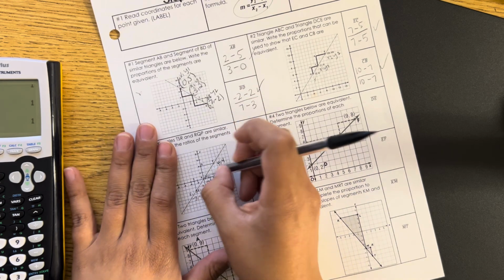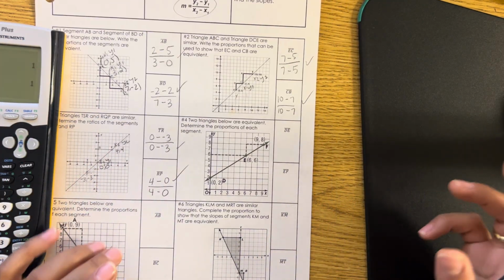Slope Formula from Graph